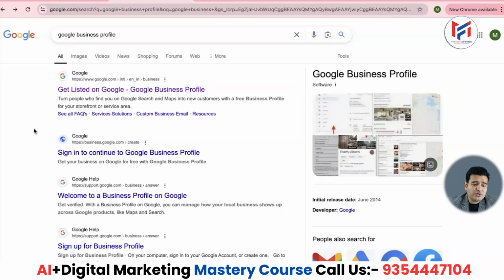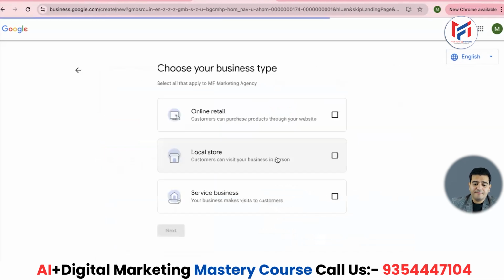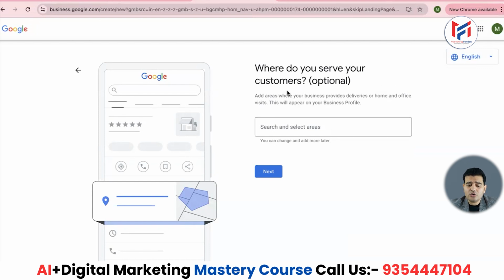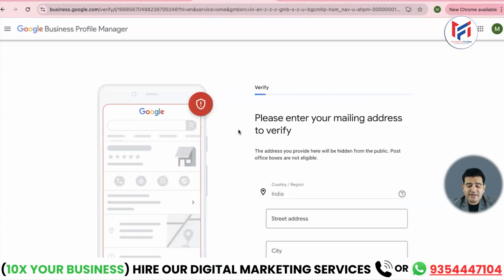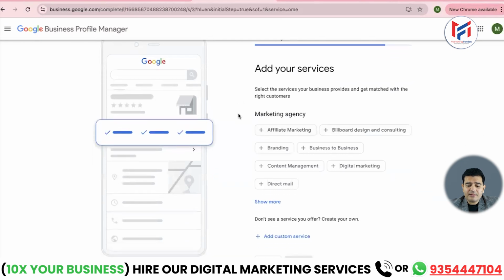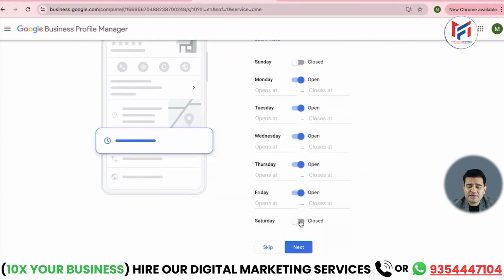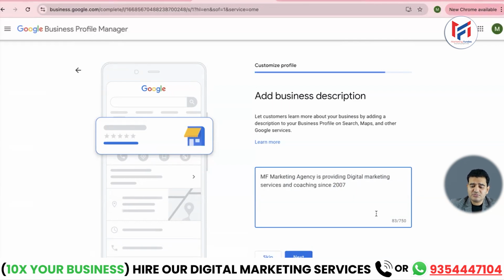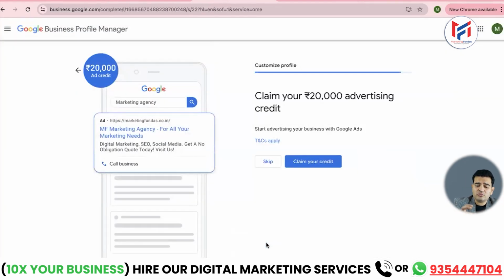How To Create Google Business Profile FREE | Google My Business Tutorial 2025